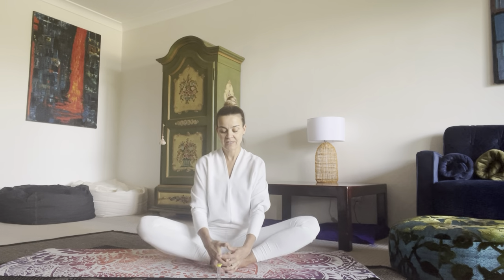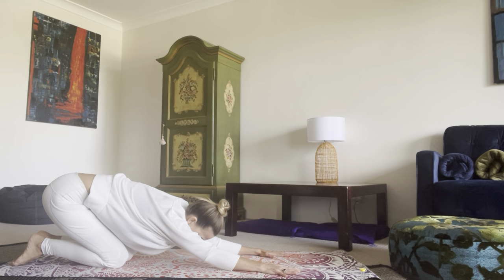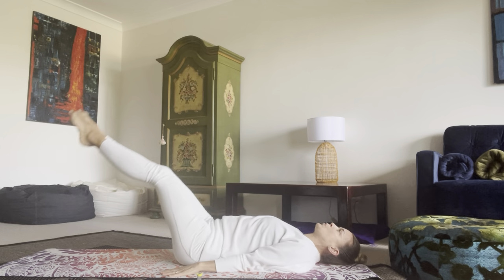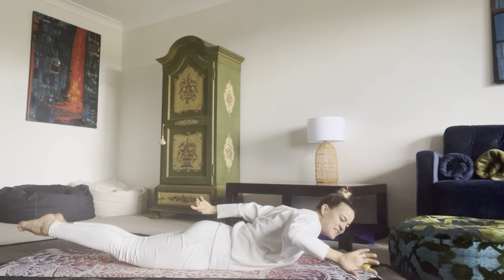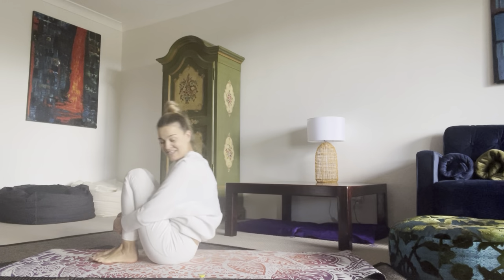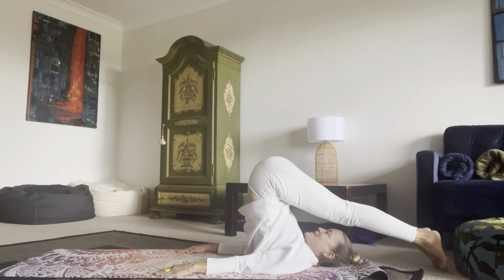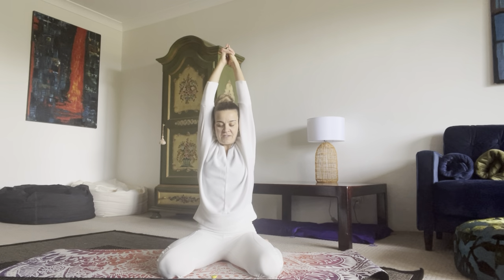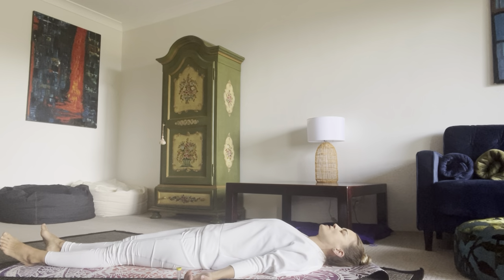Kundalini Yoga 25 min Quick & Effective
The Kundalini Kriya for the Instinctive Self is usually twice as long. I believe that in modern times where many mothers and working people don’t have the luxury of time a quick but effective Kundalini Yoga practice goes a long way.
This practice is downsided to one minute each per breathing and physical exercise. Its practice , this kriya helps you to reconnect to your instincts .
Enjoy ! Sat Nam